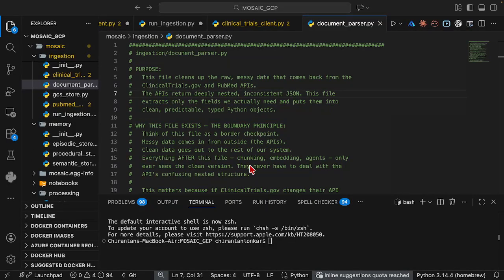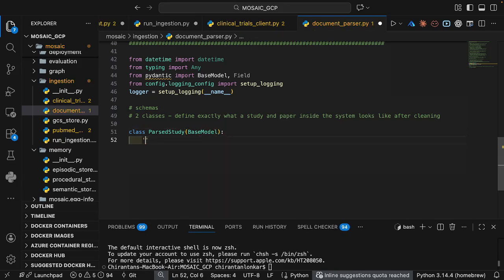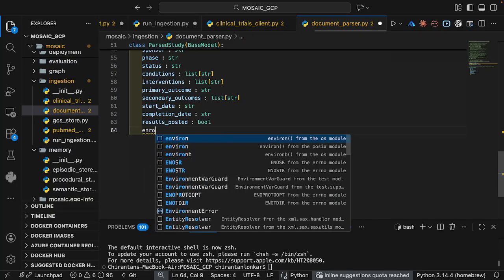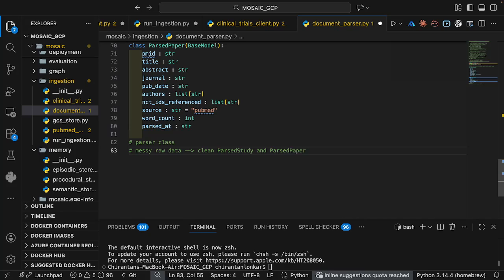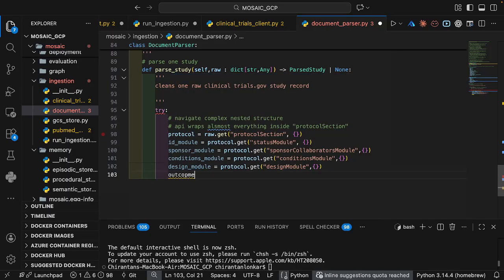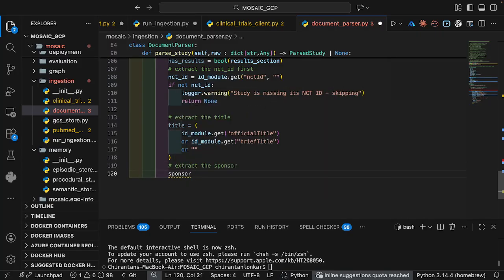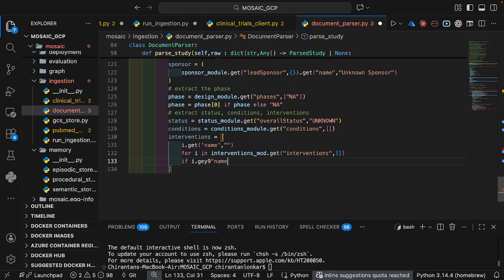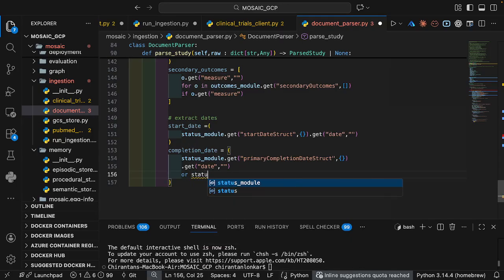Building Production AI Agent | Document Parser on GCP | Agentic AI Explained | Part 18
In this video, we continue our series on building a scalable document parsing for AI agents, focusing on the integration of LLMOPS, Google Cloud Platform, LangGraph, and LangMem.

As an AI engineer, designing and implementing efficient AI pipelines is crucial for the development of agentic AI systems. Our discussion is inspired by the works of Andrej Karpathy and builds upon the concepts learned in the LLMOps course.

We explore how Google Cloud's capabilities can be leveraged to create a robust and scalable AI pipeline, enabling the deployment of generative AI models that can interact with agent memory and LangGraph. The importance of AI observability and LLMOps in ensuring the reliability and performance of multi-agent systems is also highlighted.

By the end of this video, you will have a deeper understanding of how to design and implement scalable AI pipelines using Langchain and Vizuara, and how these technologies can be applied to real-world problems in the field of deep learning and artificial intelligence.

This video is part of a larger series on AI systems and is intended for AI engineers and researchers interested in building scalable and efficient AI pipelines.